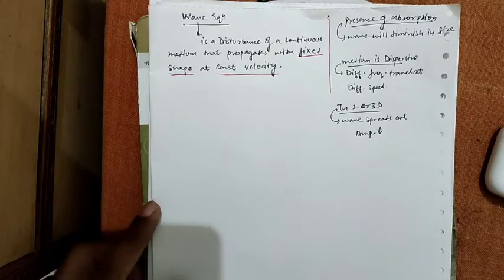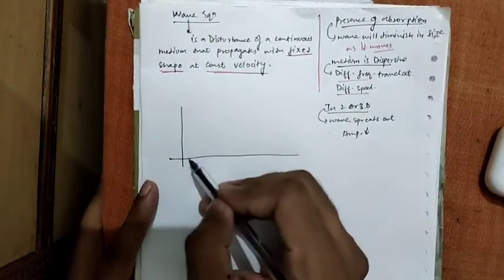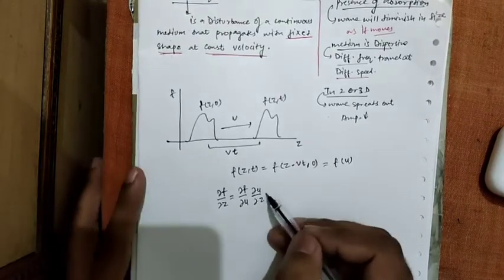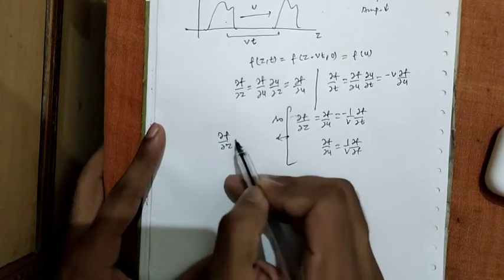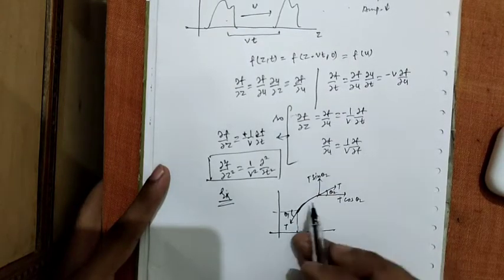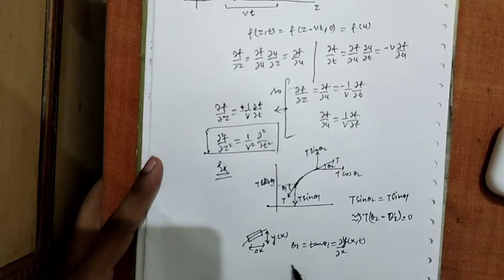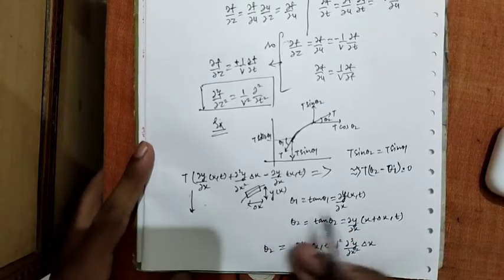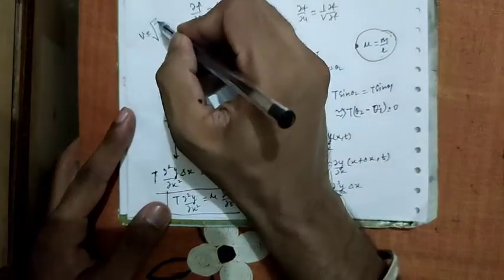6.wave equation in electrodynamics// Griffith's electrodynamics